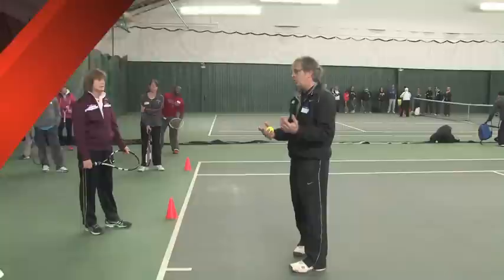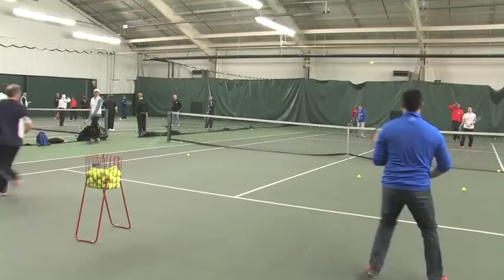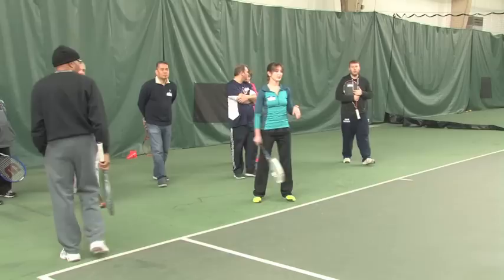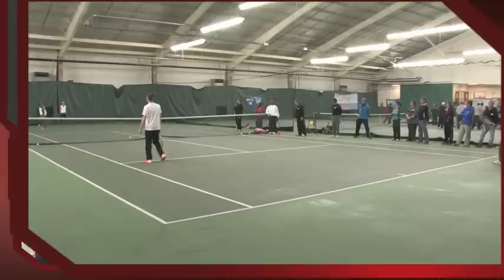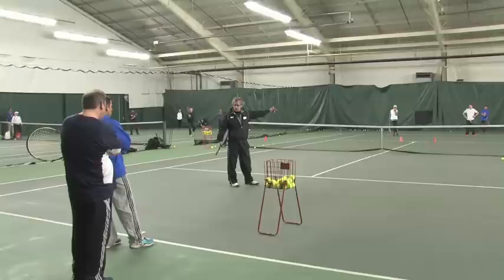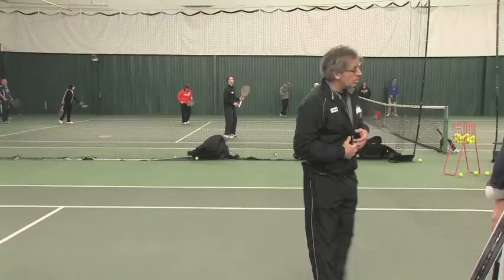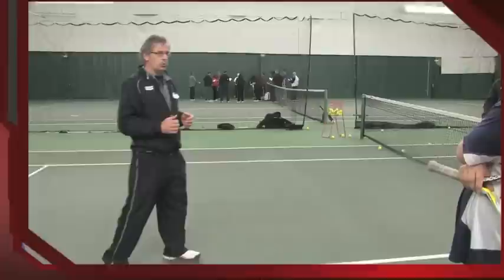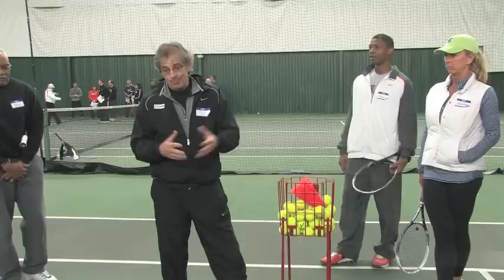Large Group Doubles Drills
Larry Karageanes presents "Large Group Doubles Drills" at the USTA Mid-Atlantic Section High School Tennis Coaches Workshop on February 7, 2015 at NE Regional Rec Center.